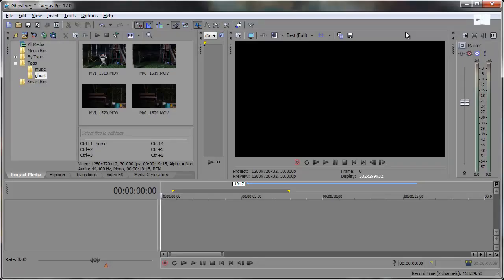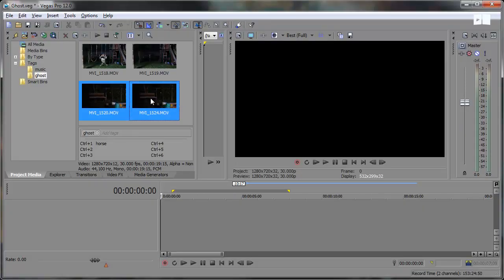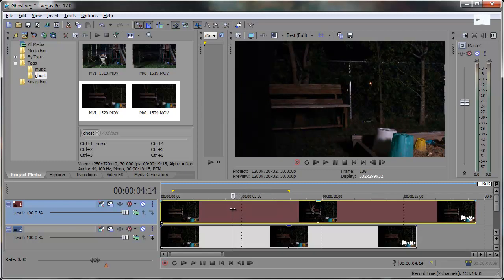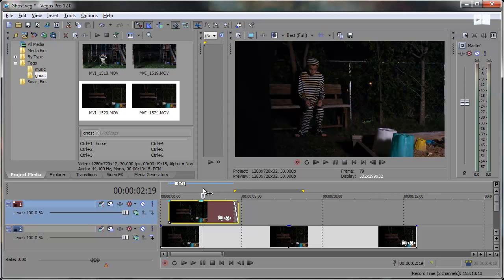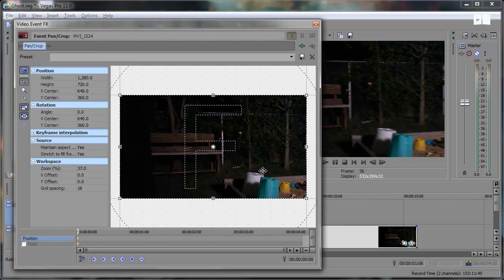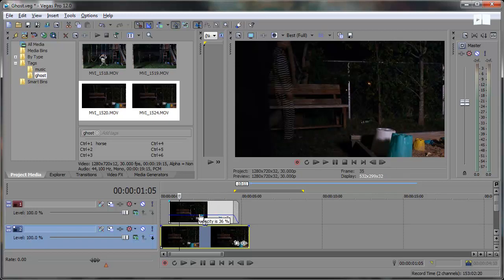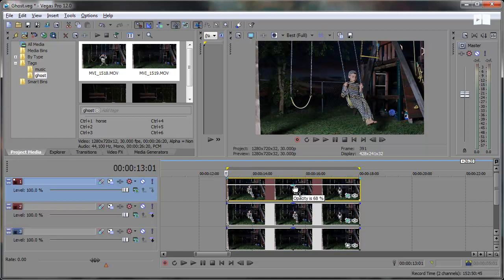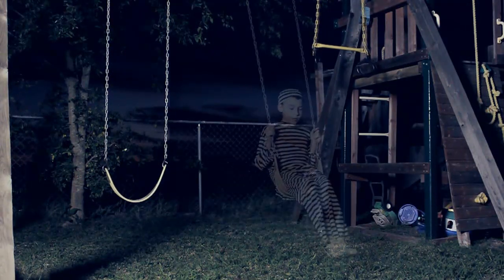Sony Vegas: Ghost Effect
Halloween is just about here! To celebrate, let's give some attention to our see through friends. I'll take you through the steps it takes for making it appear as if a ghost is in your video. Who knows? You may even catch a real ghost in the process!